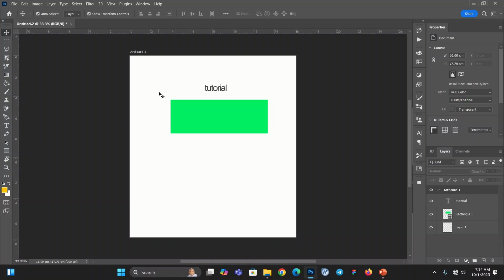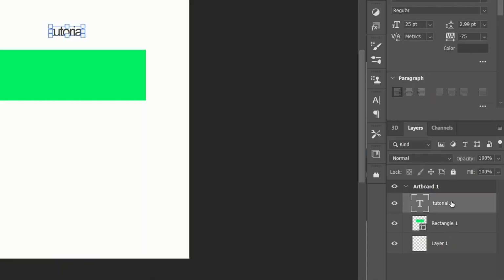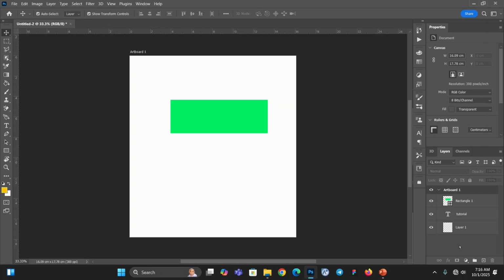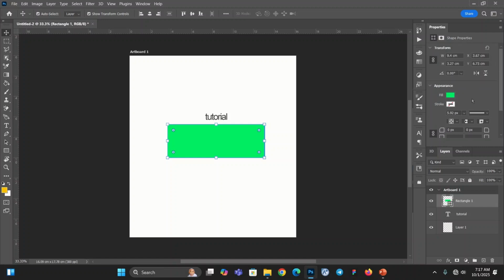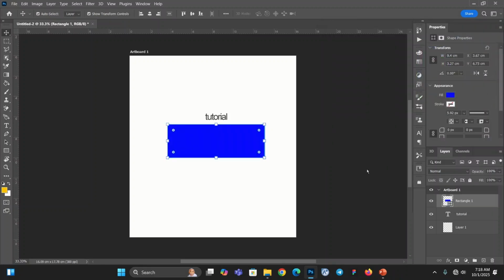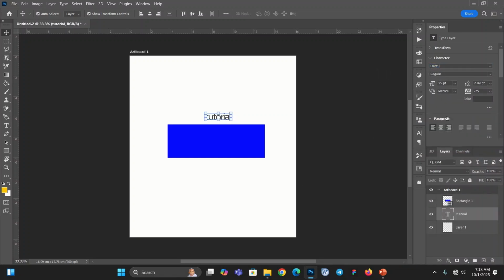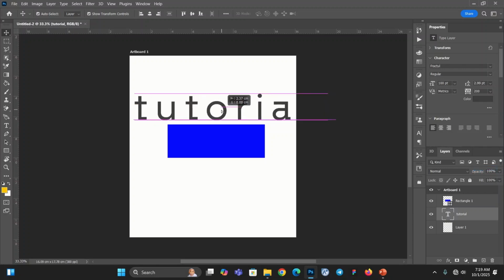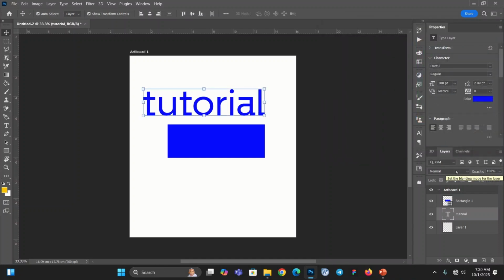Layers and Properties Panel in Photoshop Ep 5 [Graphic Design Course for Beginners]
If you want to move beyond basic editing, you must master Photoshop layers! This complete tutorial will show you exactly how to use the Layers Panel for professional organisation and how the dynamic Properties Panel gives you instant control over every element in your design. Stop making single-layer edits!